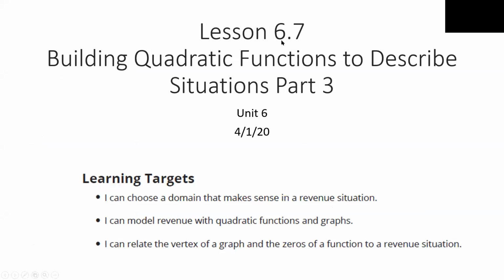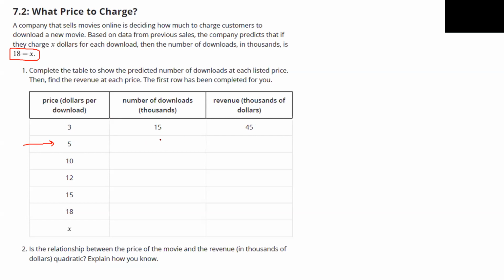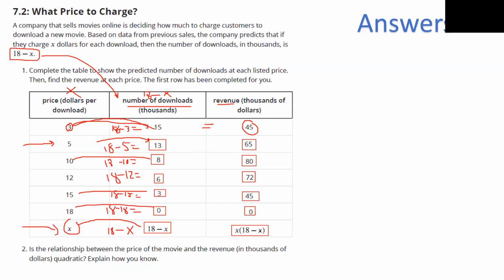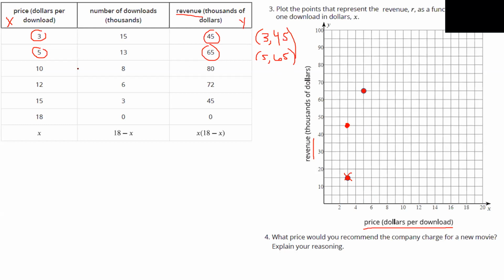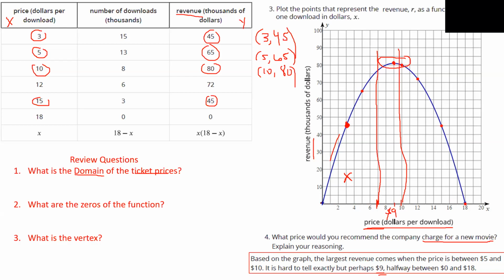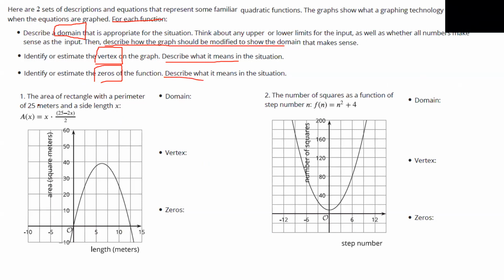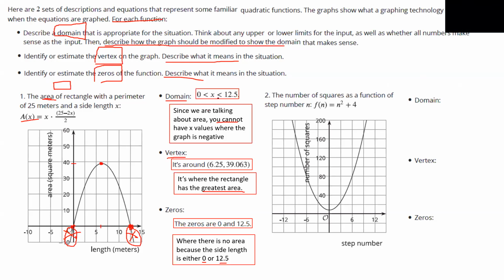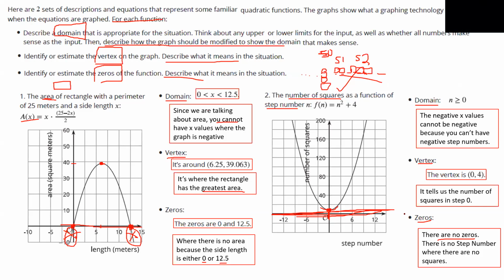6.7 Building Quadratic Functions to Describe Situations Part 3